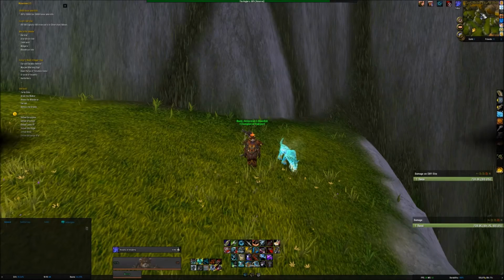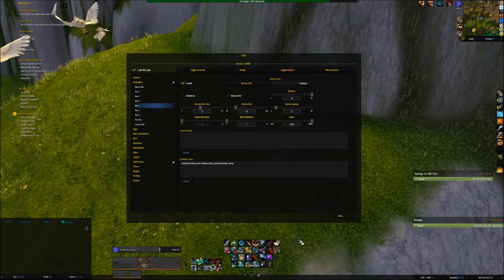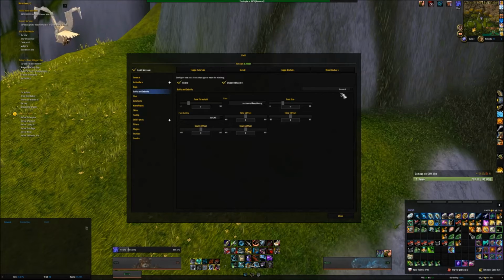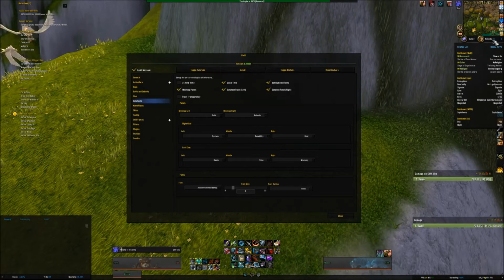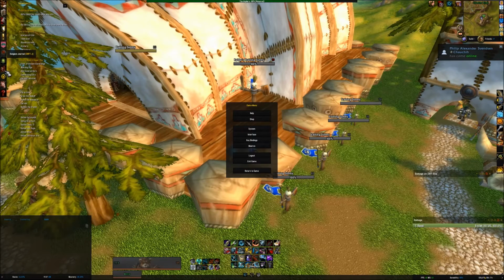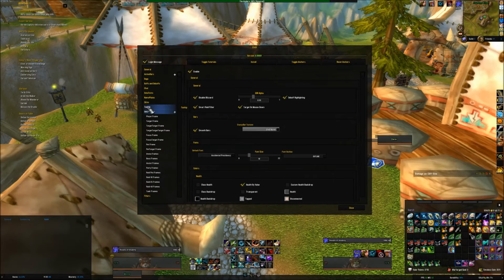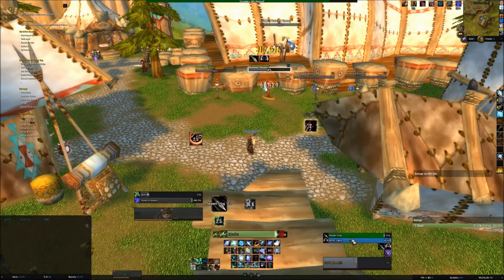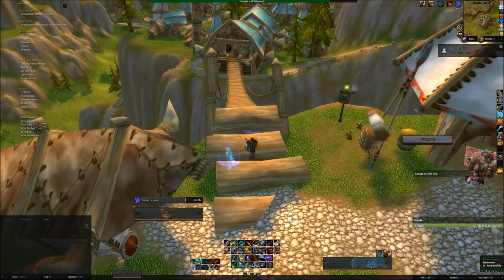World of Warcraft MoP: Setting up addons - ELVui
Hopefully this video covers everything you need to know to create the perfect UI with ELVui.

It's a brilliant addon and UI pack so you go and download it

General setup: 0:16
Actionbars: 2:38
Bags: 11:57
Buffs and Debuffs: 13:04
Chat: 16:11
Datatexts: 18:45
Nameplates: 20:50
Skins: 27:04
Tooltips: 28:15
Unitframes: 30:31

Comment with what you want to see next!